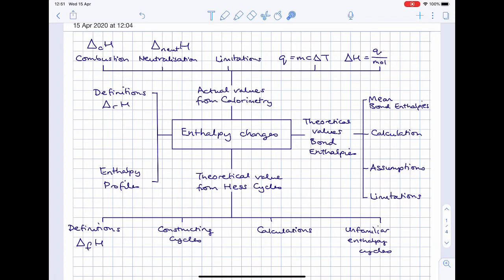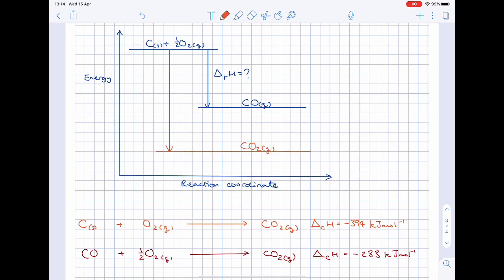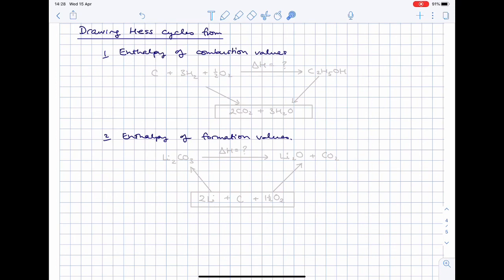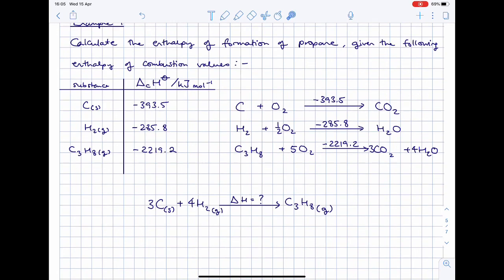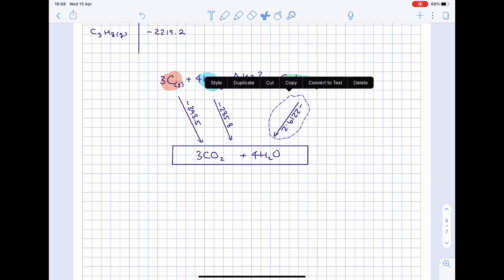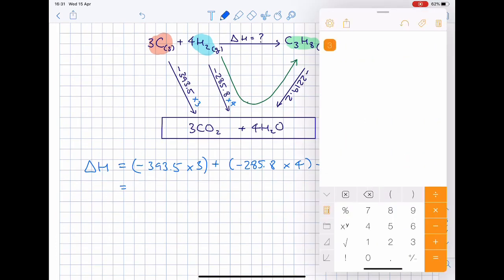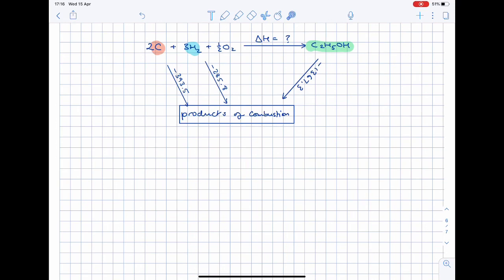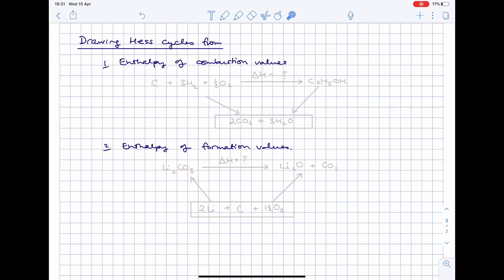1st Year Enthalpy 4: Hess’s Law and Hess Cycles (Episode 1 out of 2)